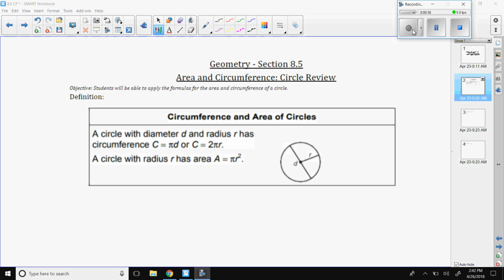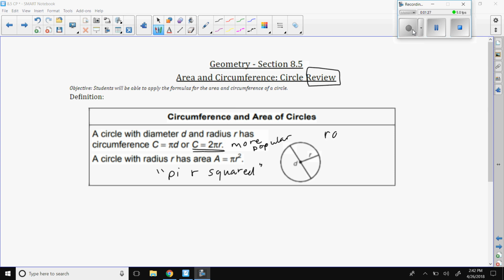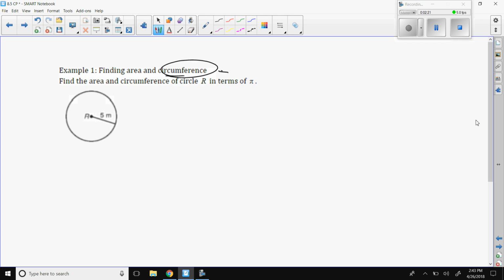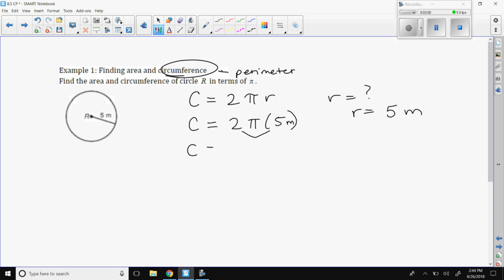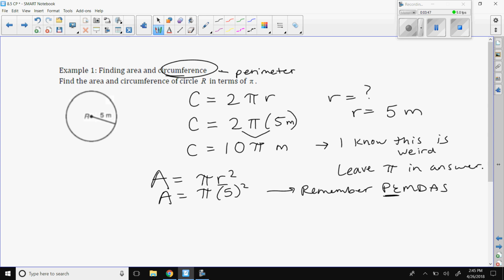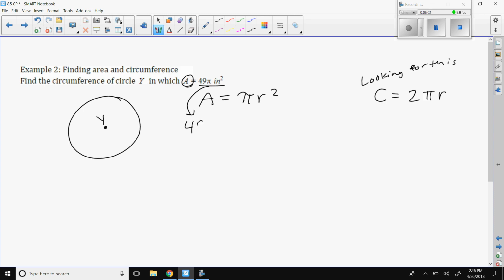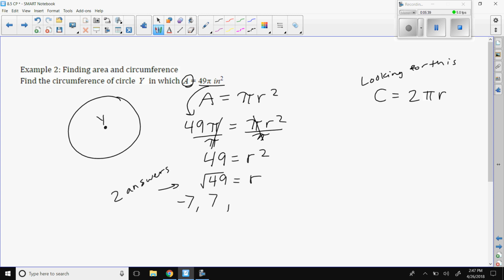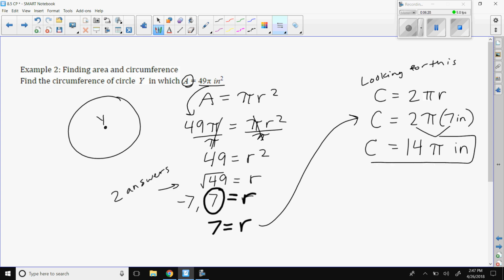A & P Circles